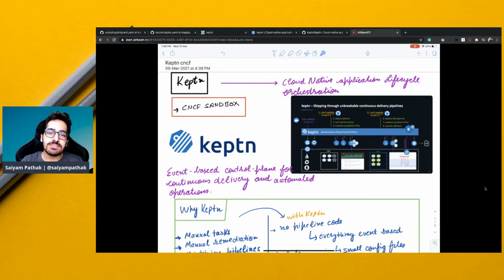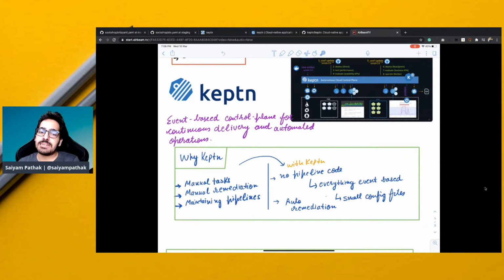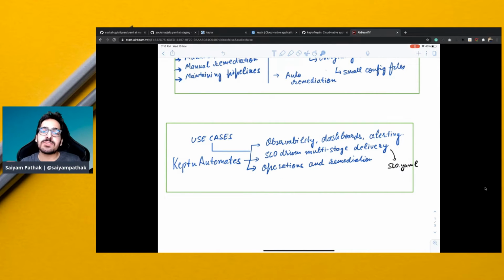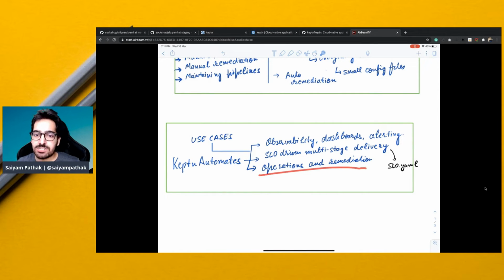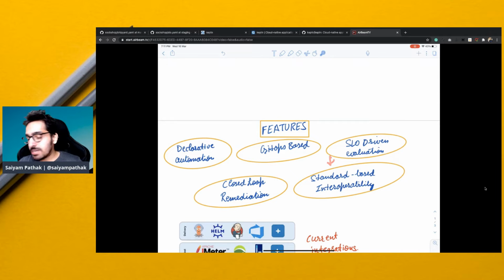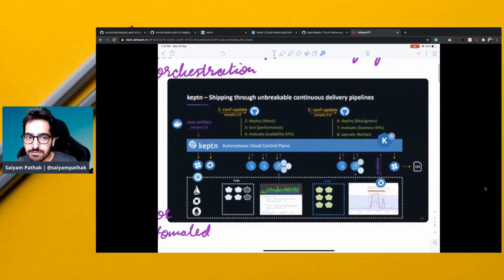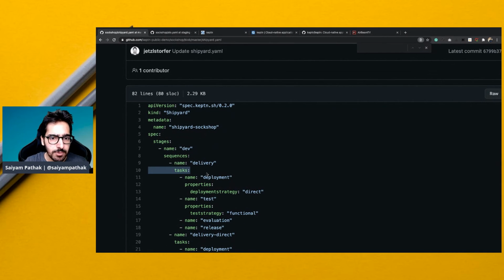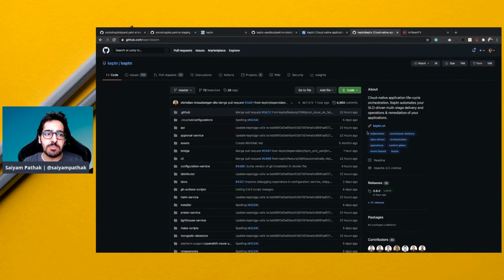CNCFMinutes 4 - Keptn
Keptn is an event-based control plane for continuous delivery and automated operations for cloud-native applications